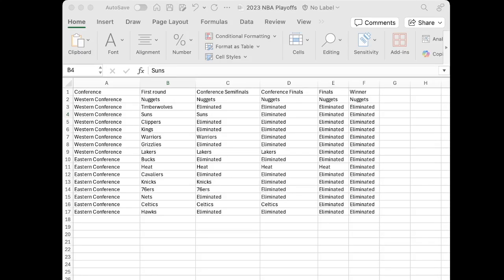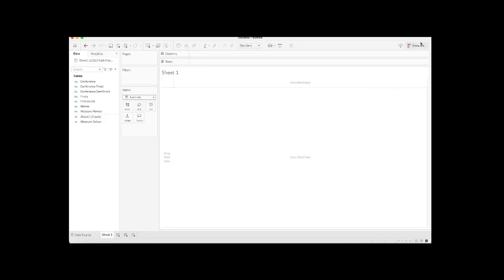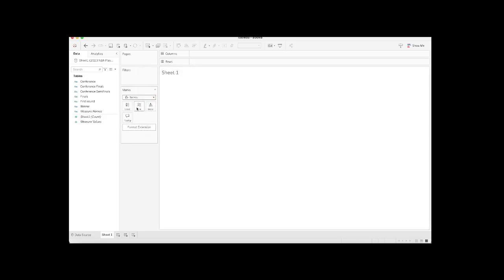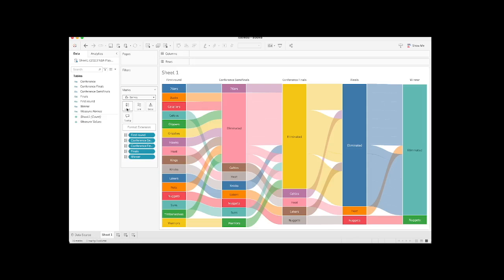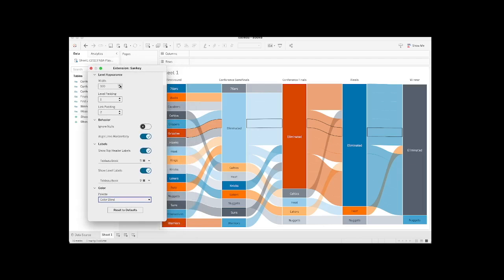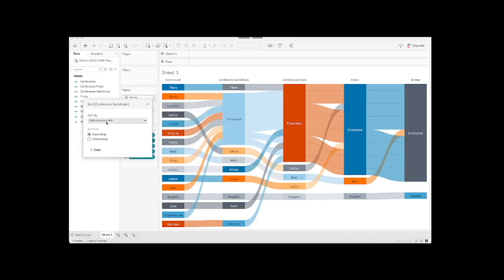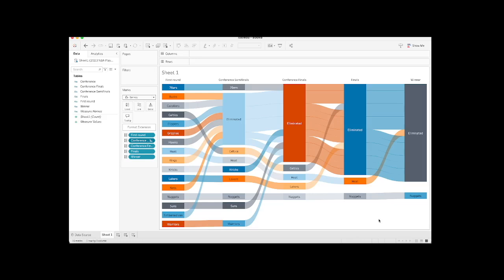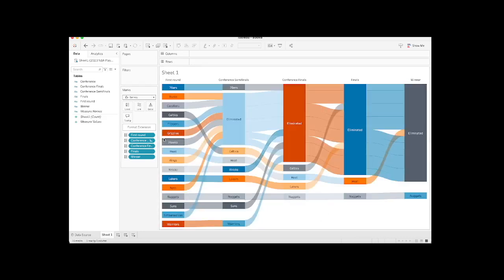NBA Sankey Chart Viz Extension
An example of a chart that can be made using a Viz Extension in Tableau is a Sankey Chart.  (This is a relatively new feature from a couple years ago.)  Sankey charts can be helpful for showing “flow”, such as the flow of money in a budget.  In this video, we're going to see how to use a Viz extension in Tableau to create a Sankey chart for the 2023 NBA playoff data.

You can go to the link below to download the Excel file used in this video: